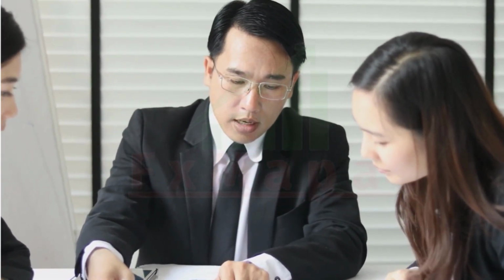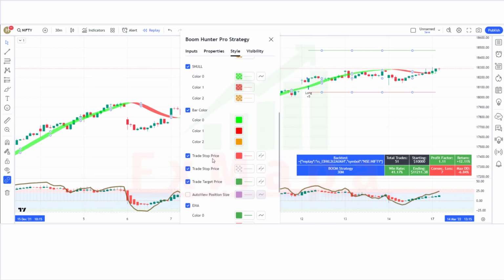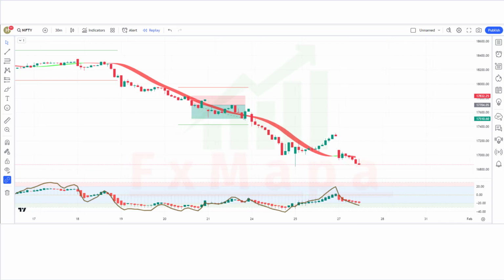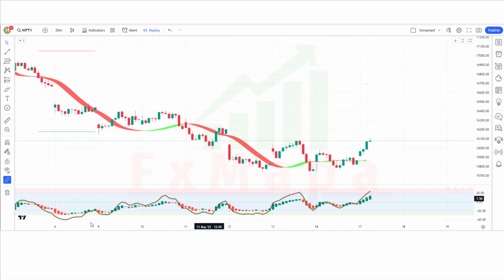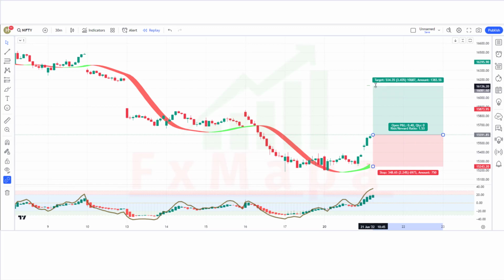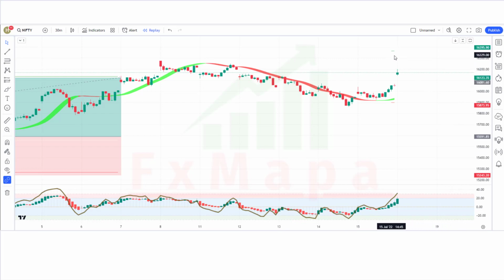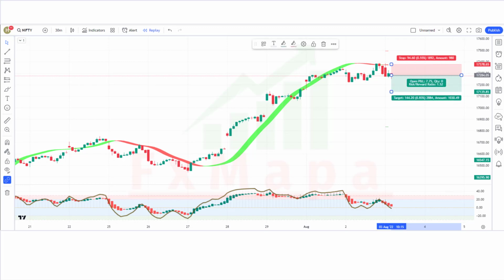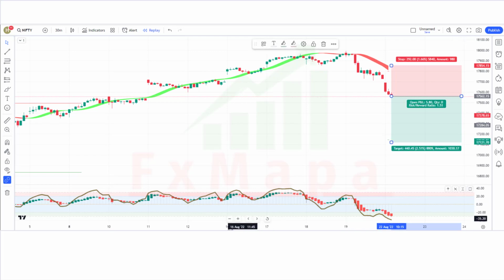The Scalping Strategy: How to Make More Money!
In this video, we’ll walk you through :   How to Make More Money!

Risk Warning
Scalping Strategy
How to Make More Money
boom hunter pro
us30
sp500
scalping trading
best scalping strategy forex
1 min scalping strategy
scalping
day trading
live day trading
btc
bitcoin
buy sell indicator
crypto
tradingview
tradingview indicator
tradingview tutorial
fxmapa
crypto news
tradingview strategy
artificial intelligence